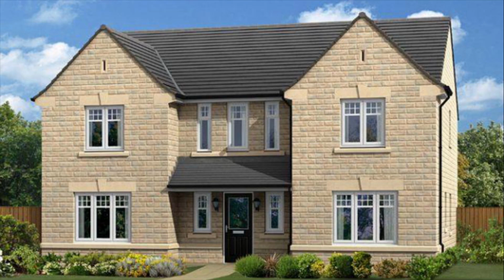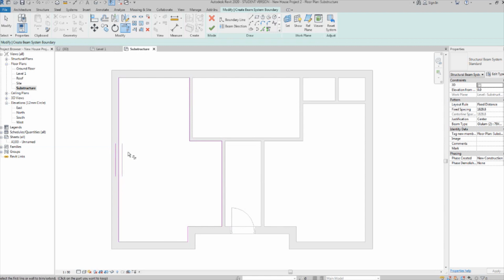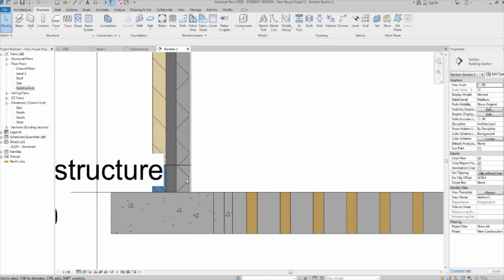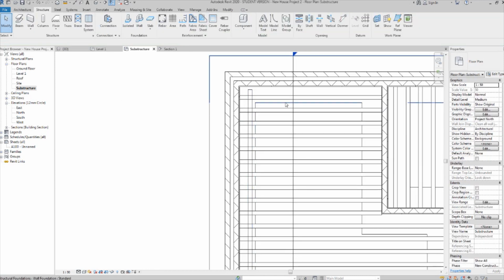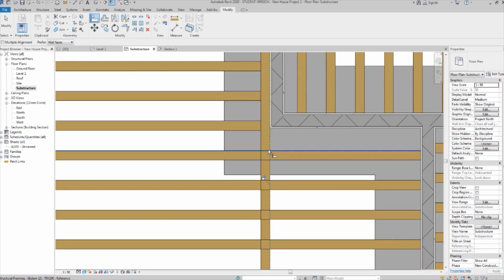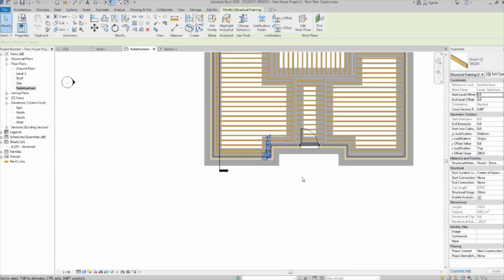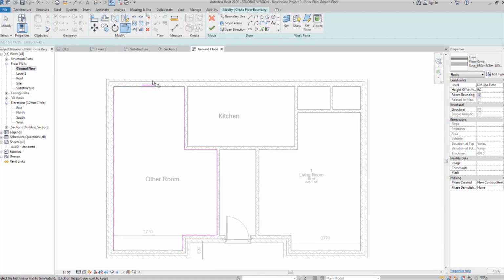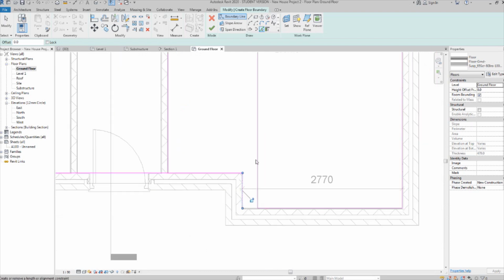Revit Structure Tutorials for Beginners - Part 2 - Beam Systems & Flooring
This is part 2 of a Revit house structural tutorial series, this series is about creating a timber framed house in Revit using structral timber components to support the bricks, floors and windows in the model.

In Part 2 you will learn to create the floor joists that are supported by the structural concrete foundations and substructure, and the flooring that sits on the joists, and also a good number of Revit tools to help with model creation.

When you know the tools, you can create anything!